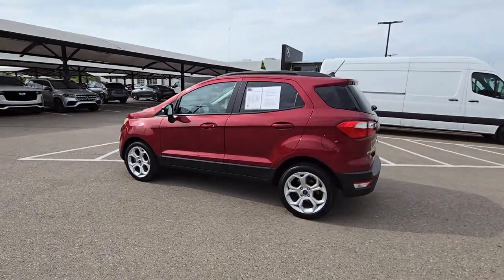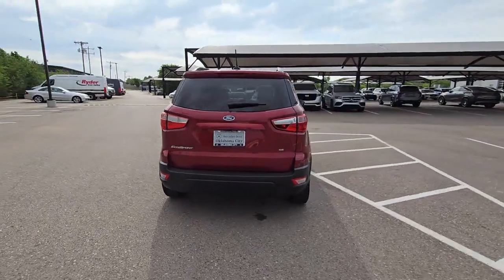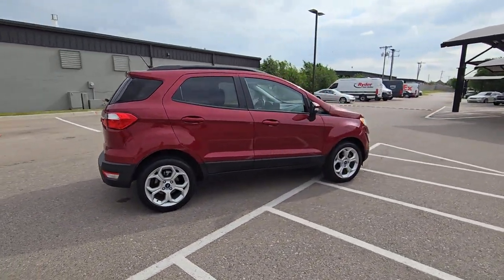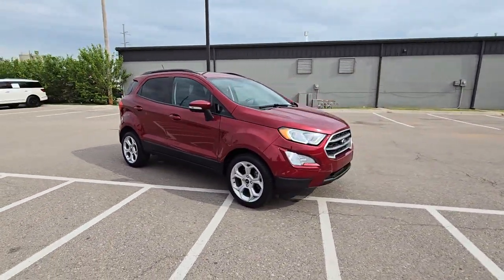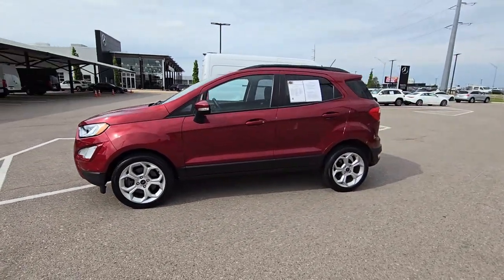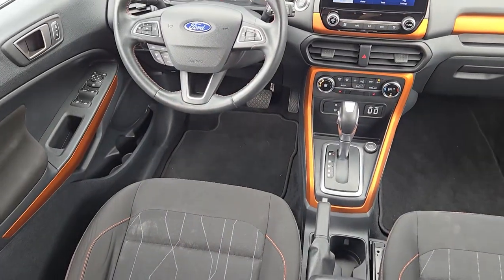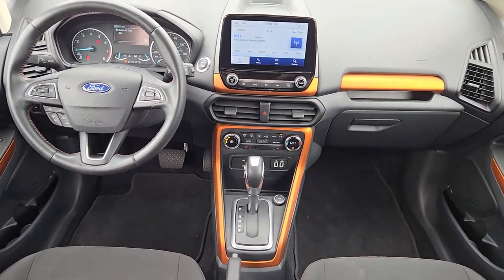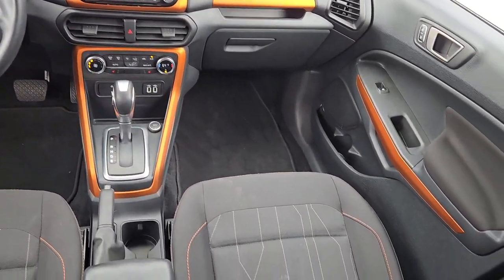2021 Ford EcoSport SE OK Oklahoma City, Edmond, Arcadia, Tulsa, Norman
Pre-Owned 2021 Ford EcoSport SE available at Mercedes Benz of Oklahoma City located in 14240 Broadway Extension Hwy, Edmond, OK, 73013. Servicing the Oklahoma City, Edmond, Arcadia, Tulsa, Norman area.
Please mention the stock PD8488A when you contact the dealership for this vehicle.